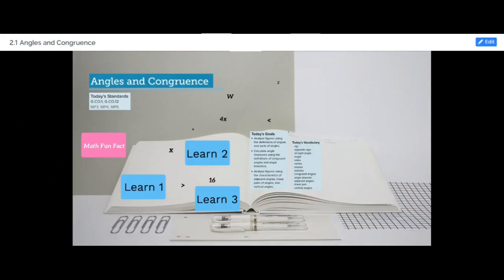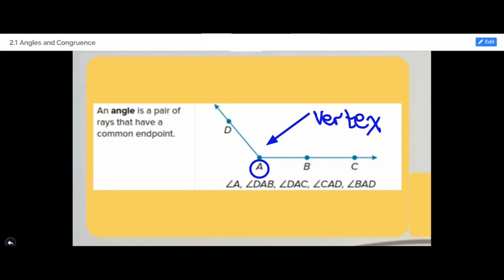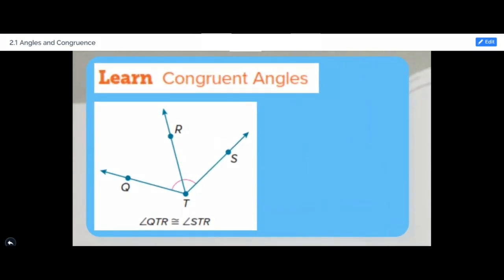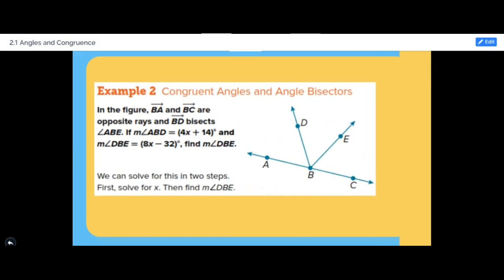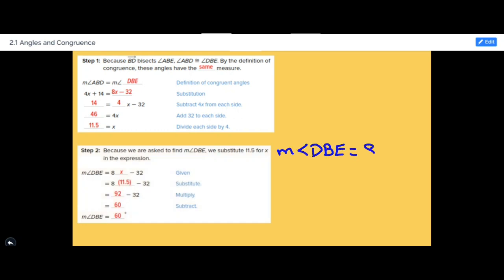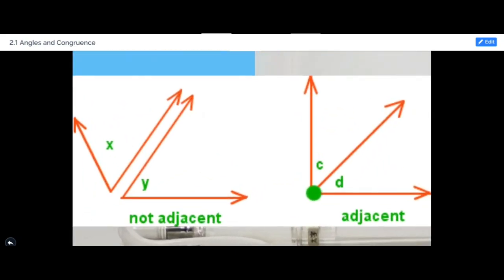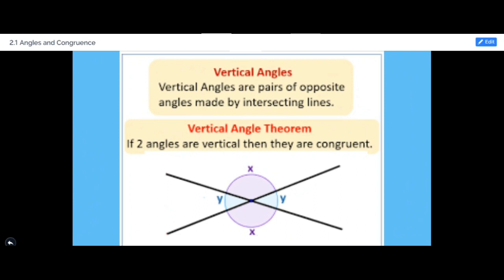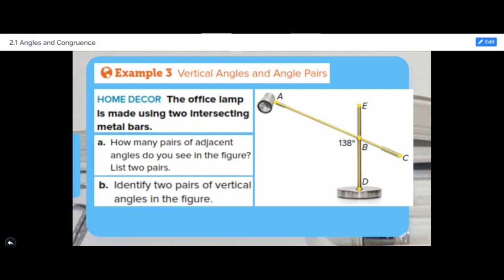Angles and Congruence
This video explains what an angle is, how it is formed, how it is named. It also explains the concept of Congruence and the special angle pairs.